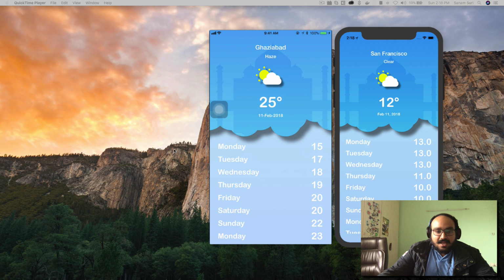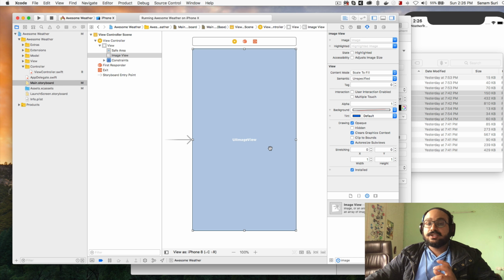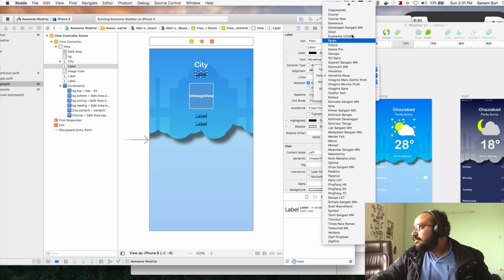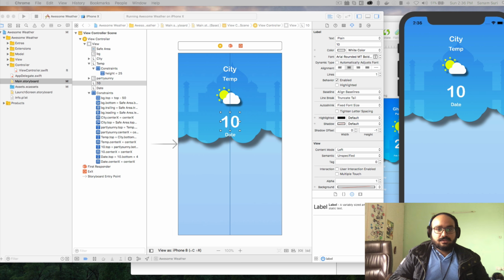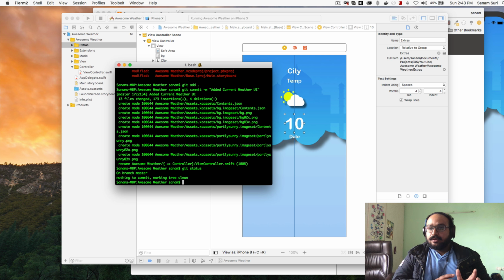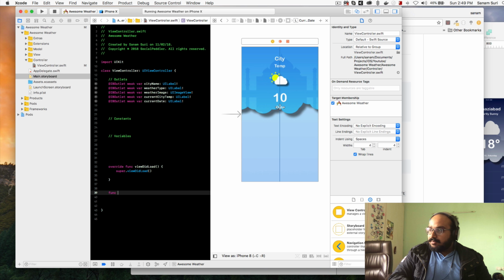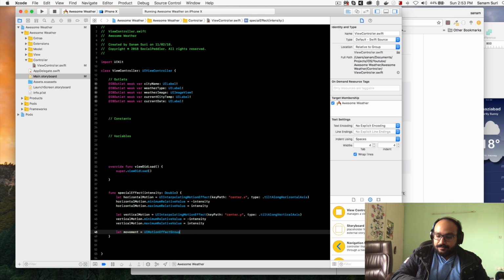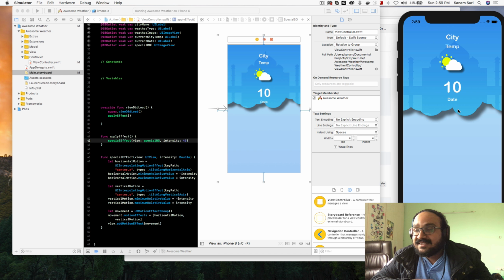How to build a weather app for iOS in Swift 4 Part 1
In this Video I will be teaching, How to build a beautiful weather app for iOS device using Swift 4, Alamofire, Swifty JSON and Motion Effect.
We will be using live API’s to pull down the data over the network and display it into our app.
This is the Part 1 of the series and more videos will be added soon to the series.
Complete project source will be available on my Github and URL will be available in the last video.